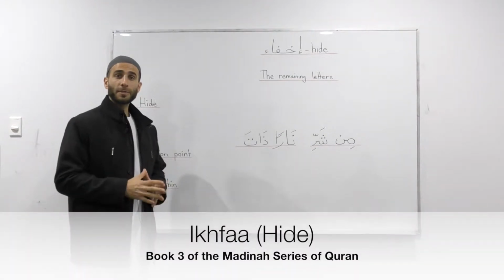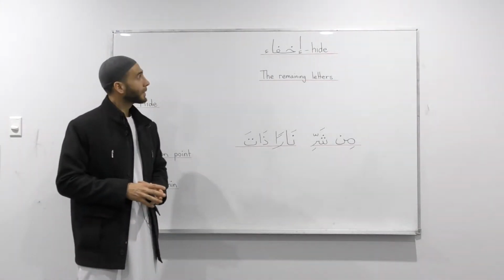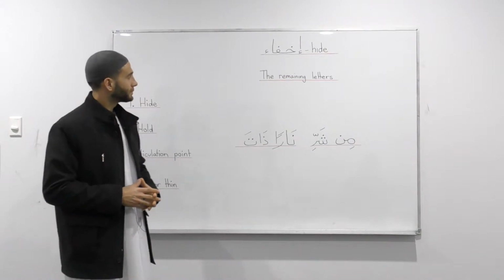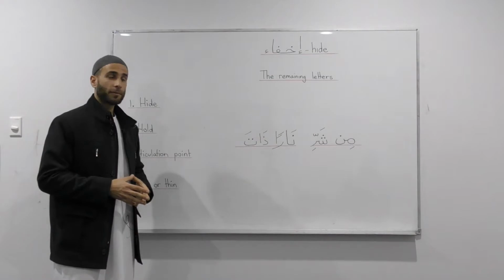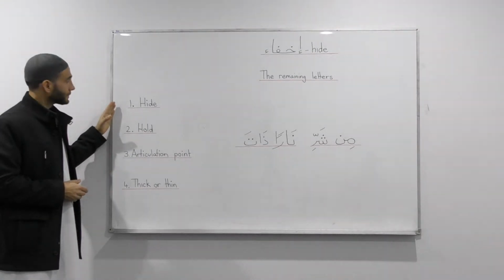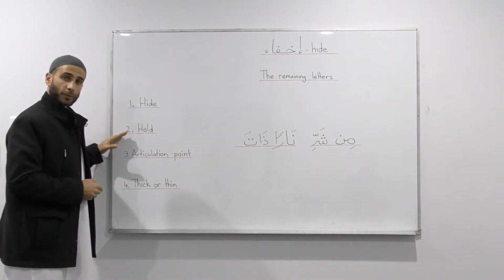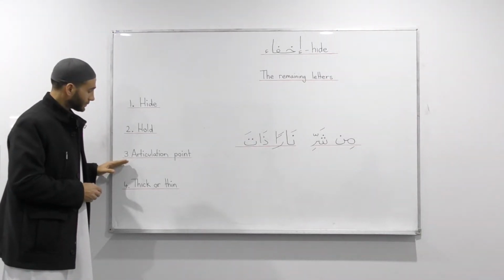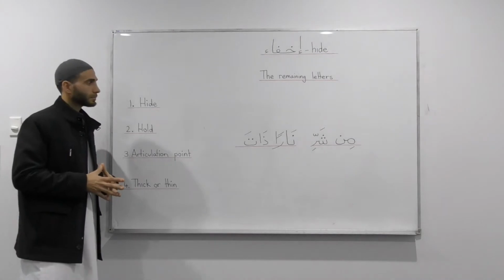6 - Ikhfaa (To Hide)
This is based on book 3 of the Madinah Series of Quran.

We have only covered the Noon Saakinah portion of this book. Teachers of this level are fairly proficient at teaching and do not need a video showing how to teach each lesson.

This is to be used as an aid to learning and training. The aim is to show how each lesson is delivered in a simplified manner.

Lessons are delivered by Ustadh Khaled.

This text is a part of a series of curriculums formally known as 'The Madinah Series of Curriculums'. They include courses in:

-Tajweed
-Uloom al-Quran
-Tafseer
-Quranic Memorisation
-Shamaa'il
-Seerah
-Basic Fiqh
-Tazkiyah (spirituality)
-40 Hadith of Imam Nawawi and more.

Please share, and keep us in your dua.